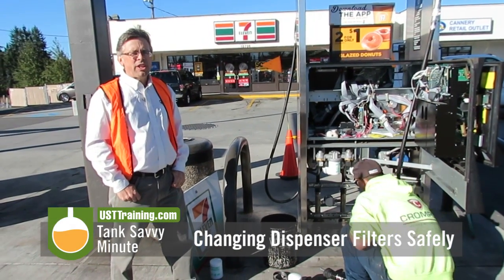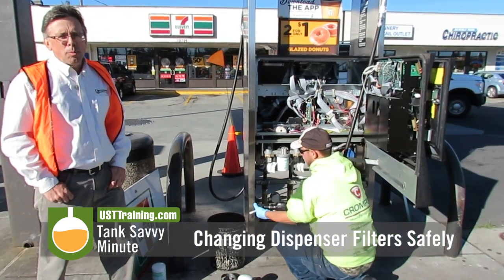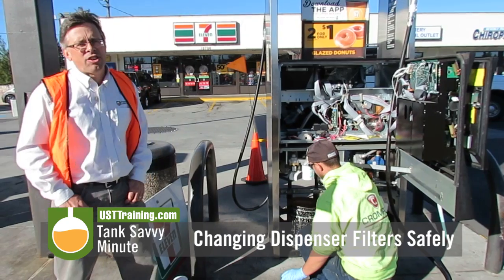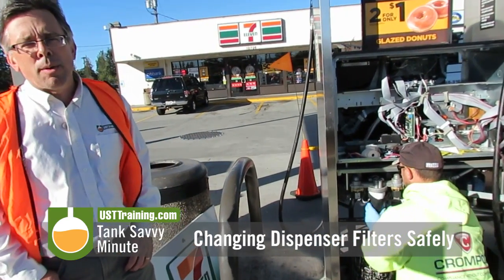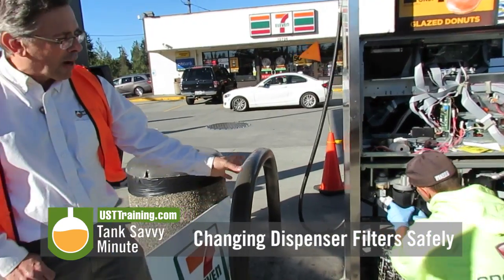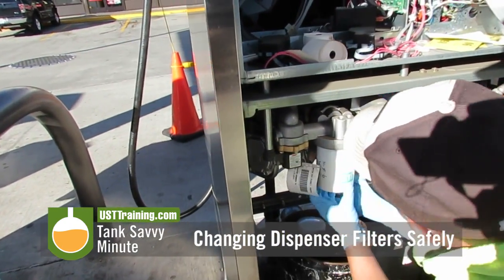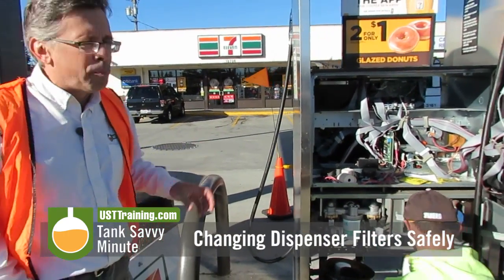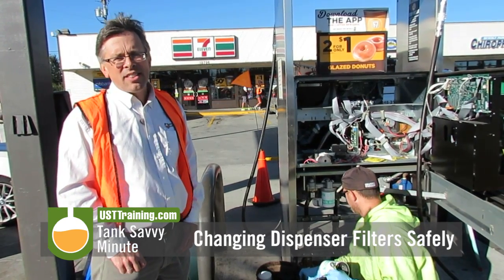Changing Dispenser Filters Safely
Ben Thomas with UST Training explains some of the safety concerns with changing dispenser filters, including tripping the shear valve and shutting off the breaker. UST Training recommends hiring a qualified service technician to perform filter changes.